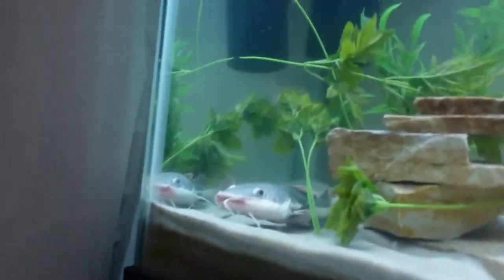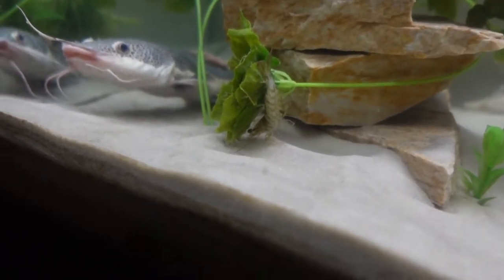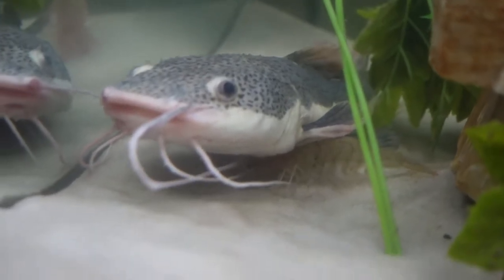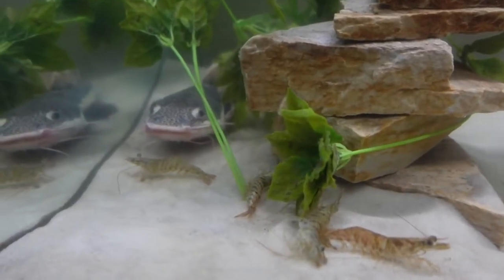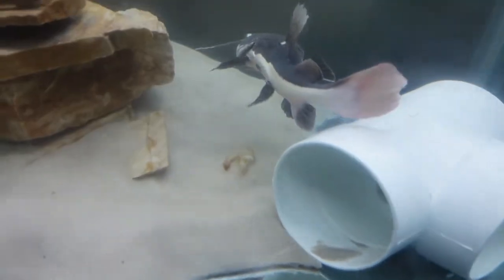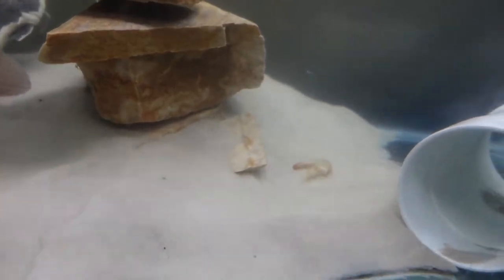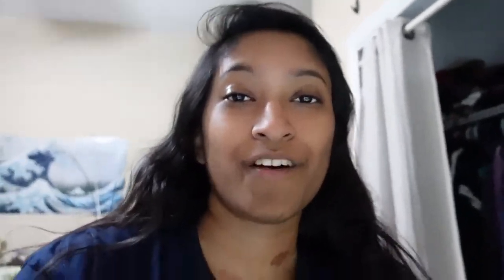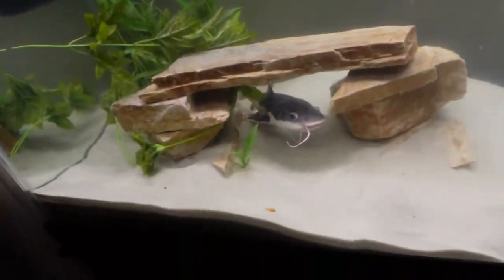Feeding my Redtail Catfish LIVE SALTWATER SHRIMP!!!! *fail*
Thank you guys so much or watching!

~Social Media~

Camera Gear:
Sony ZV1